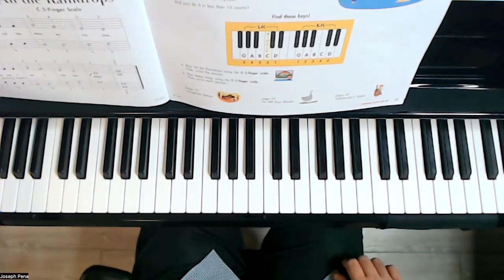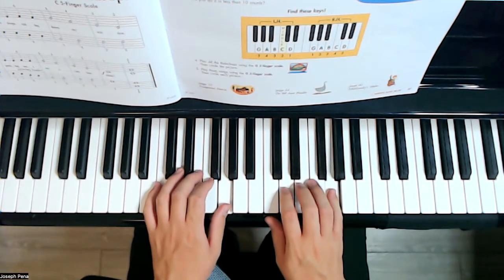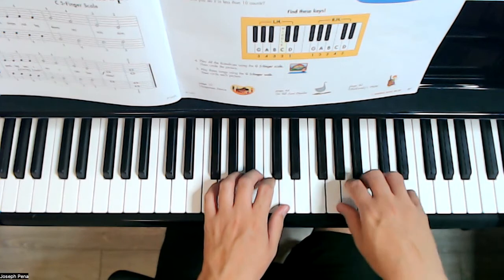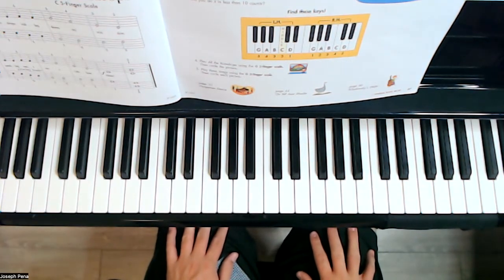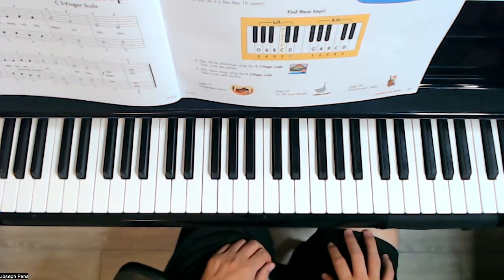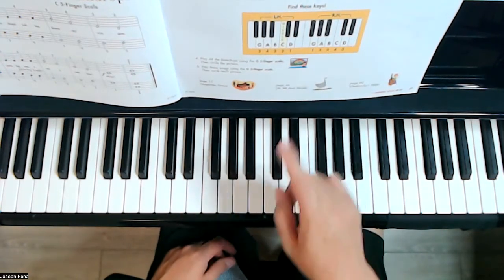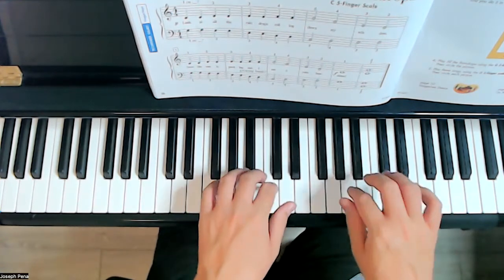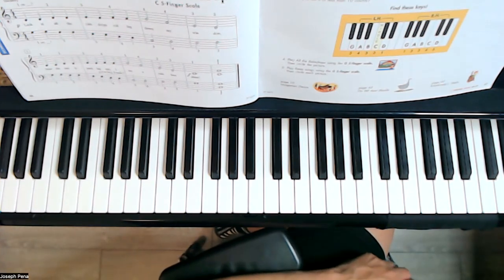G 5-Finger Scale pg. 67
Faber's My First Piano Adventure Lesson Book C